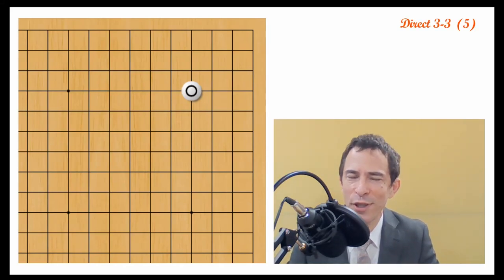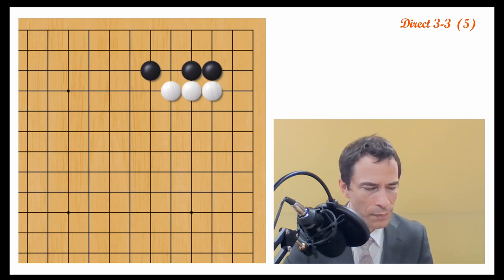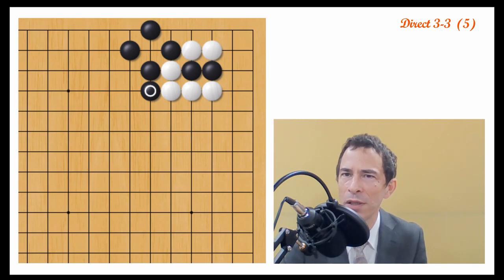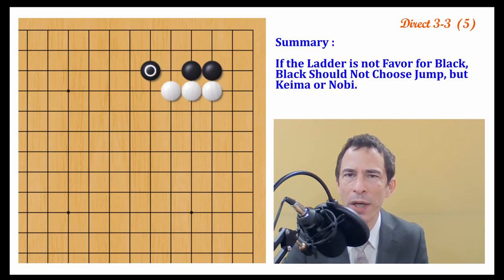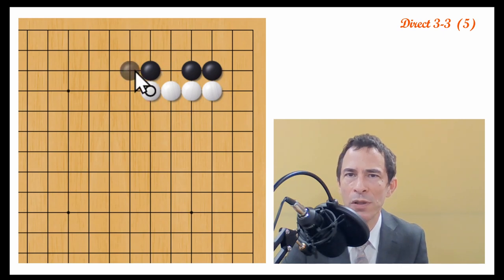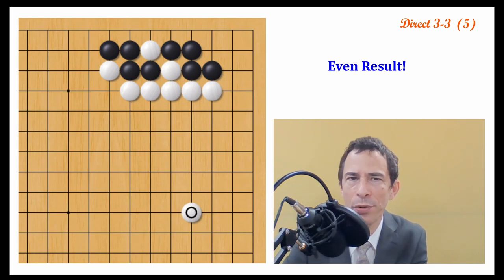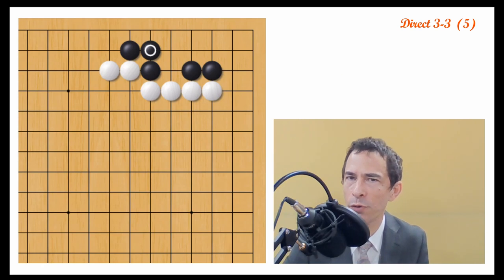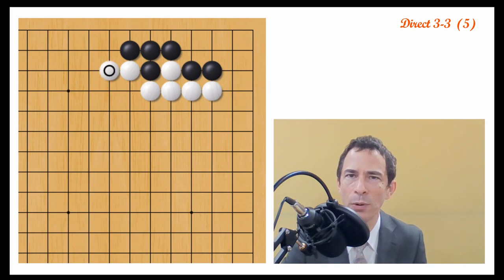Learn Redmond's AI Style Go in 5 minutes - ALL About the Direct 3-3 (5)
Michael Redmond 9 dan pro will give you totally 6 short lectures about the Direct 3-3 from Nov. to Dec. 2020.
Single digit Kyu players to Dan players can learn the Direct 3-3 and enjoy the lecture.

Basically this Redmond's special lecture will be released on the "Nihon Ki-in Go Channel “once a week.

*Michael Redmond:
- Born in 1963 in California, US
- At 14, moved to Tokyo and became an insei at the Nihon Kiin
- Became a professional 1 dan of the Nihon Kiin at 18 in 1981
- First Western pro to reach 9 dan in 2000
- First western pro to win 500 games in 2009 (*won 600 games in 2018)